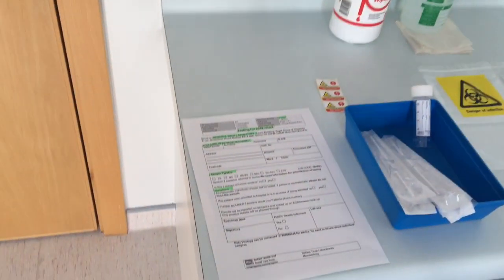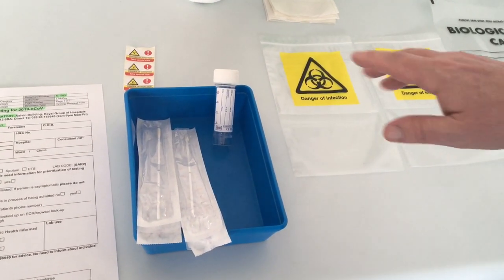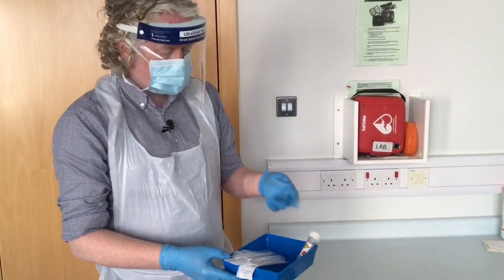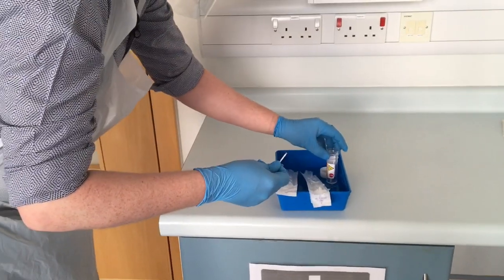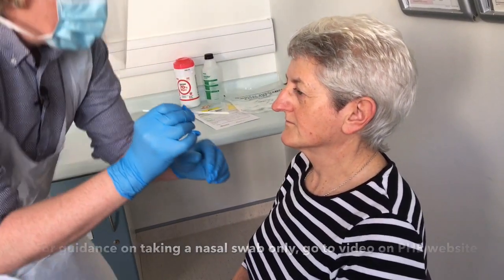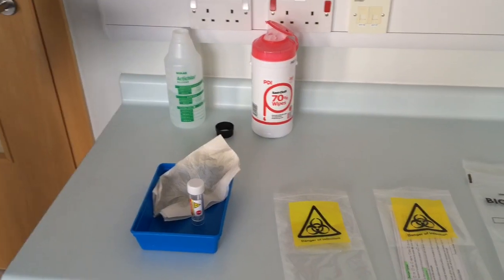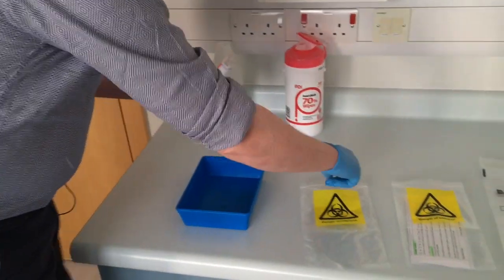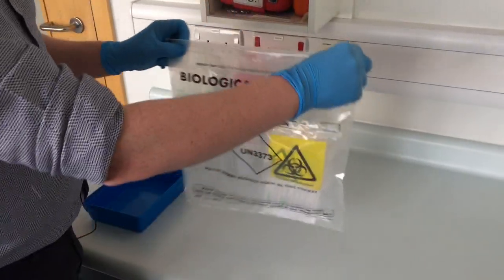Swabbing for Covid-19